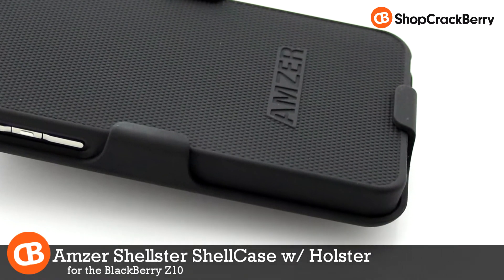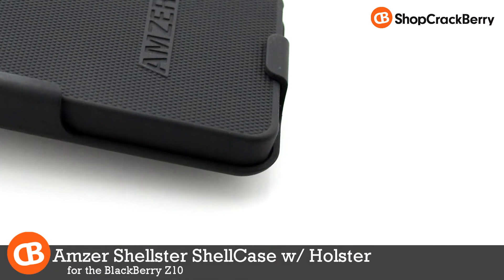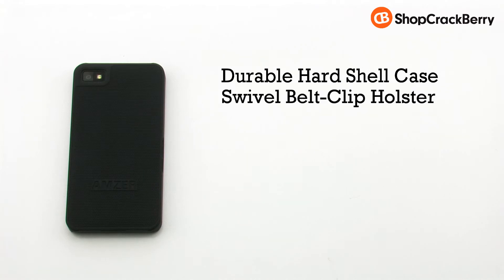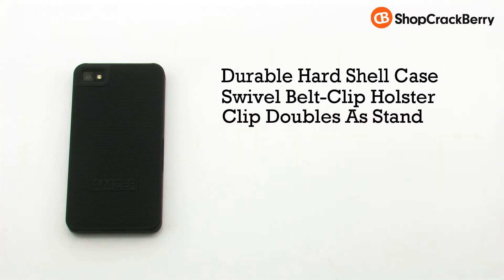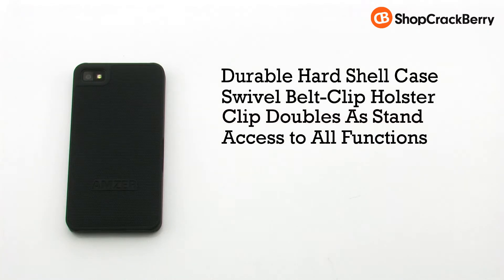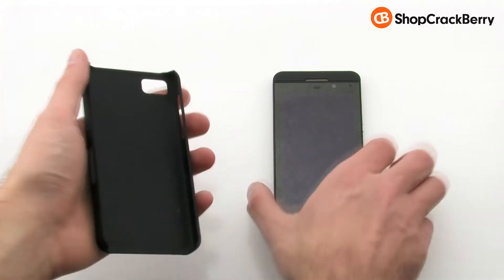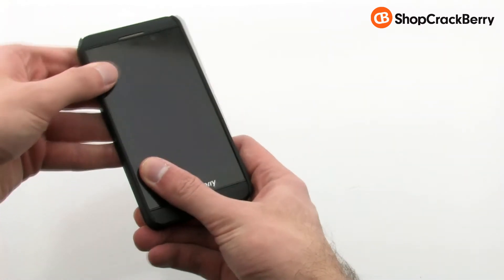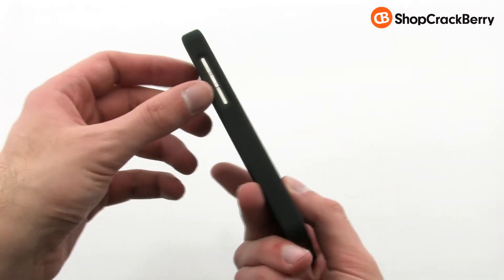Amzer Shellster ShellCase w/ Holster for BlackBerry Z10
The Amzer ShellCase with Holster combines the protection of a shell case and the power of a clip stand holster.

The form fit rear shell is impact resistant for complete protection and quickly slides in and out of the holster for instant phone access. The holster is lined with a soft fabric for a scratch free BlackBerry Z10 and the 180-degree swiveling belt clip doubles as an adjustable clip stand--perfect for displaying or media viewing.

This shell and holster combo not only achieves the ultimate in protection, it also enhances your BlackBerry Z10 experience!

Black/Black
Part# A13575
Mnf# 95376

Black/White
Part# A13576
Mnf# 95379

Black/Hot Pink
Part# A13577
Mnf# 95380